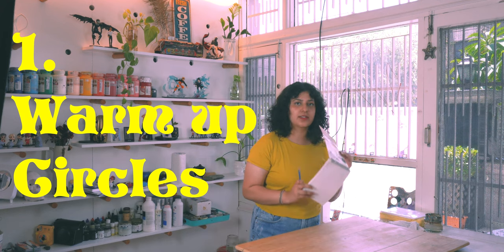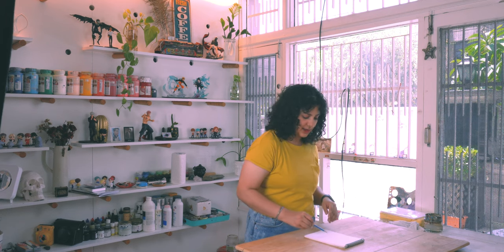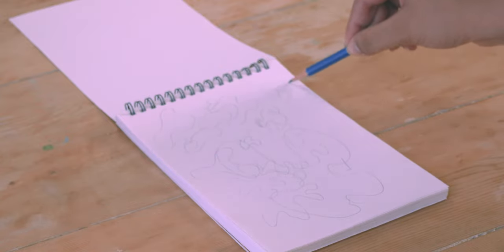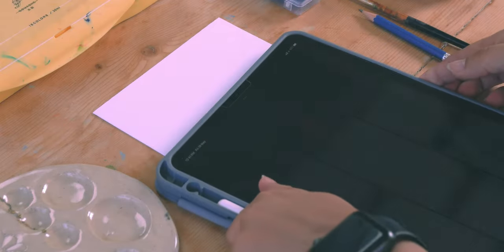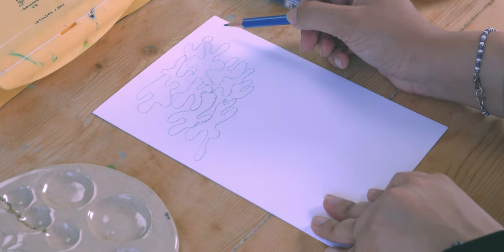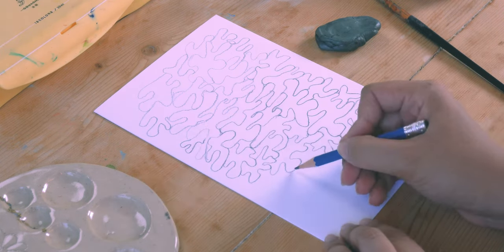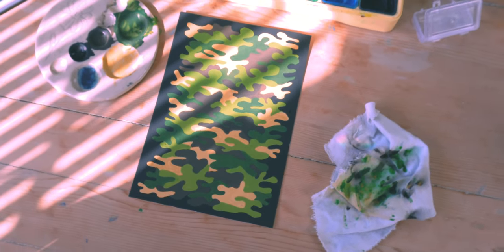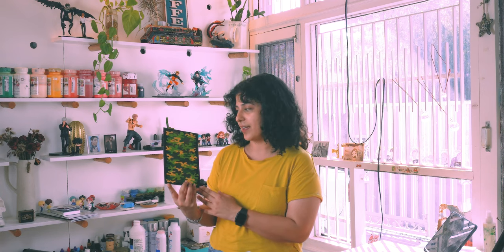How to draw and paint Camouflage Pattern | DIY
I have been wanting to make this step by step tutorial on how to make camouflage pattern. You guys can use this same technique to make it on any surface.

B U Y   S U P P L I E S
A5 sketchbook
Acrylic painting Paper
Gouache paints
Paint brushes

S H A R E   Y O U R    A R T